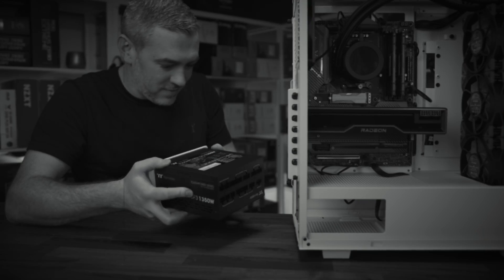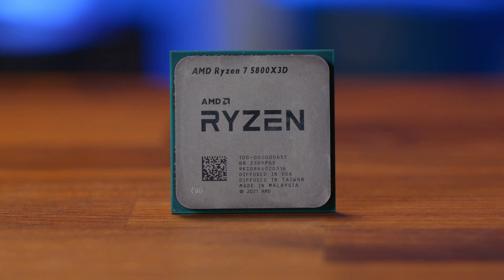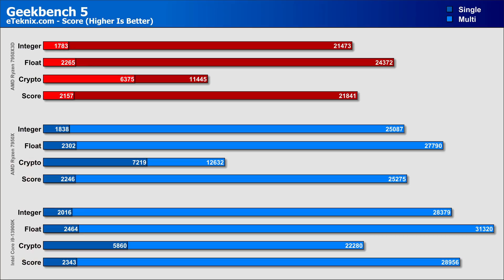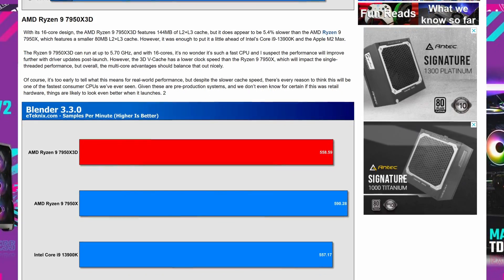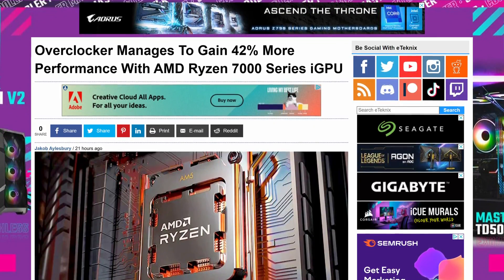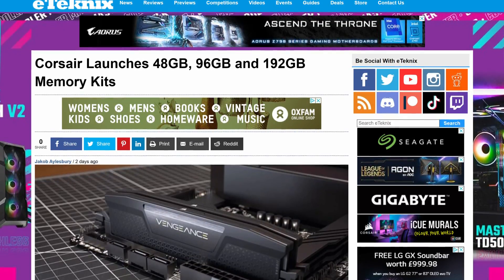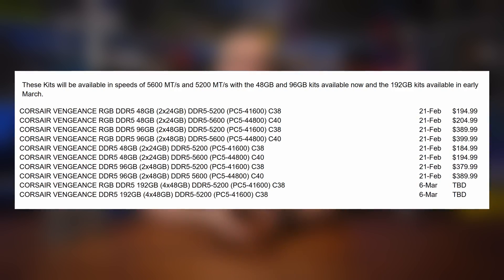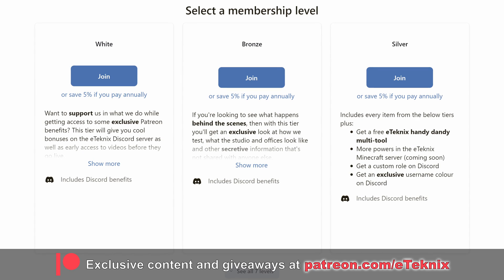Ryzen 9 7950X3D Benchmarks Are Here!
The Ryzen 9 7950X3D CPU is due out in a few days, but how will it perform, not just against the competition, but against it's non 3D counterparts. Luckily we have some benchmarks showing exactly that

►Shopping Links◄
00:00 Introduction
00:39 7950X3D Benchmarks!
04:49 Overclocker gains 42% more performance on Ryzen iGPU
06:25 Corsair Launches 48GB, 96GB and 192GB memory kits
07:20 Half Life Ray Tracing